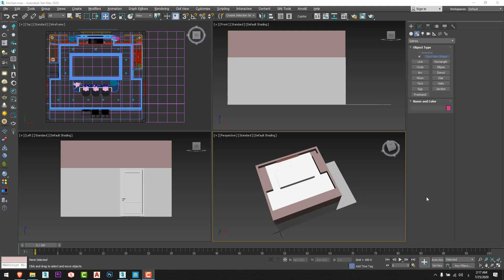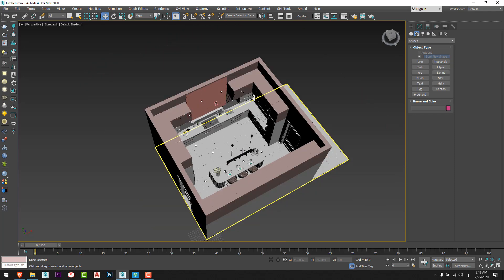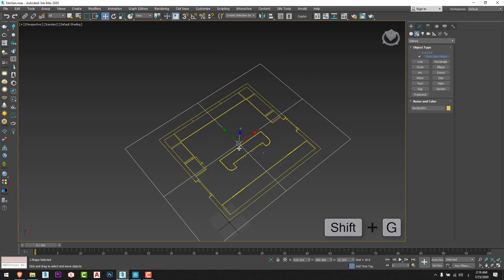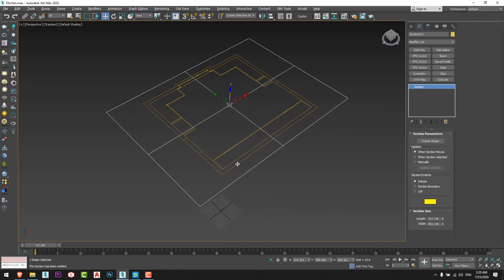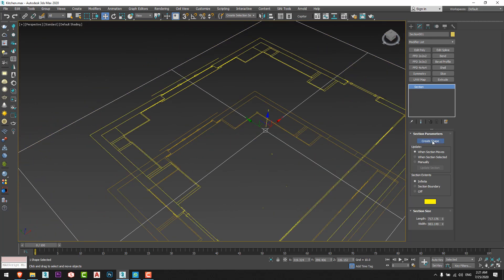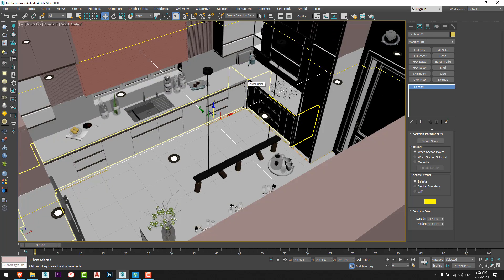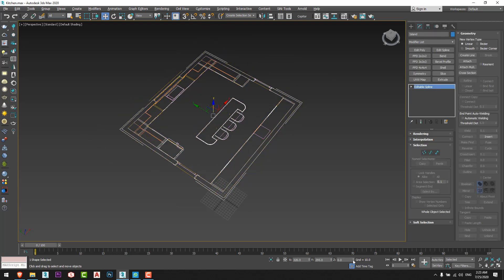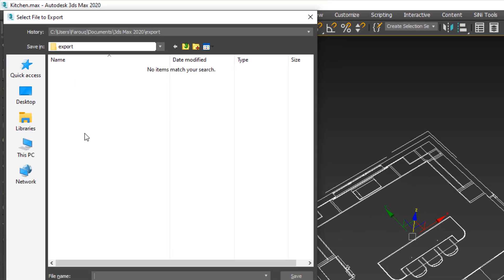3dsMax (3D) to AutoCAD (2D) | Easy Method | No Scripts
3dsMax (3D) to AutoCAD (2D) | Easy Method | No Scripts

In this video, we are going to talk about an easy method to convert your 3d model into a 2d drawing in a very easy way, without using any scripts or plug-ins. Just using the command in 3ds Max and without merging your block and edit it and delete stuff, TRUST ME, this way is the best way to do what you aim for.